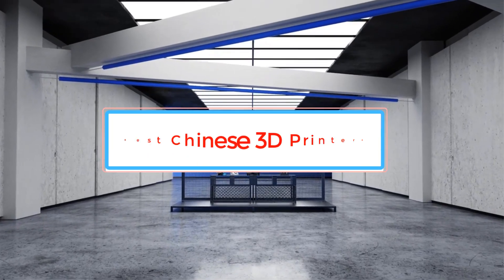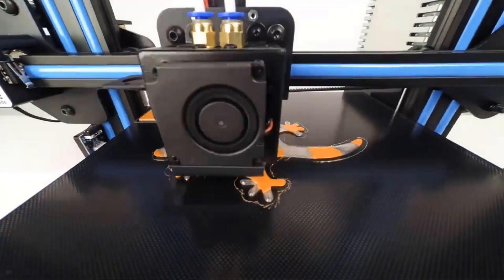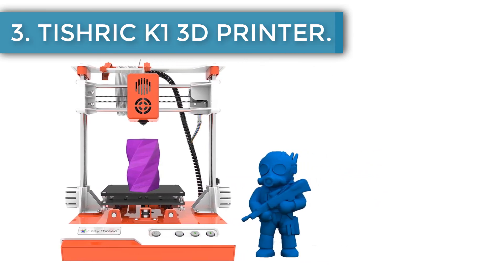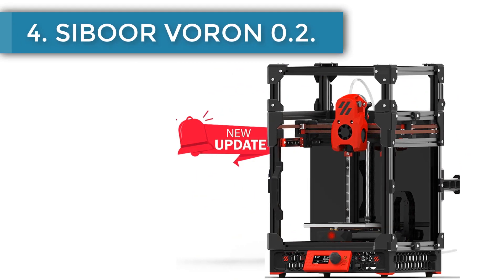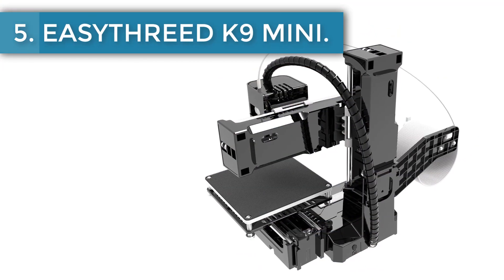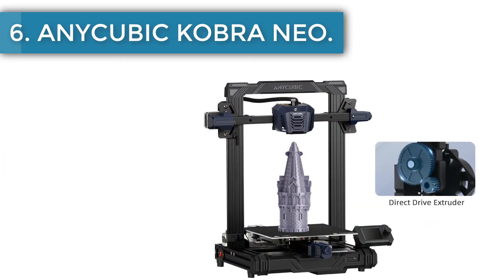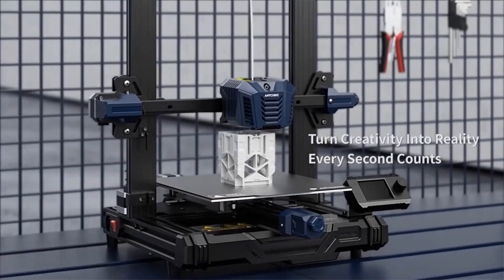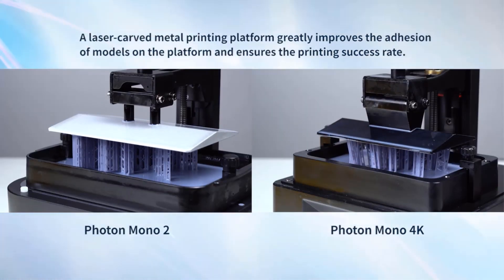✅Best 3D Printers Review in 2025 | Top 7 Best Chinese 3D Printers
1. GEEETECH MIZAR SERIES.

2. SOVOL SV06.

3. TISHRIC K1 3D PRINTER.

4. SIBOOR VORON 0.2.

5. EASYTHREED K9 MINI.

6. ANYCUBIC KOBRA NEO.

7. ANYCUBIC PHOTON MONO 2.

Hey guys in this video we are going to be checking out the Best Chinese 3D Printers on AliExpress You Can Buy Right Now. We made This List Based On Our Personal Opinion and hours of research & we have listed them based on the type of features and Price. We have Included options for every type of user so whether you are looking for the best budget.